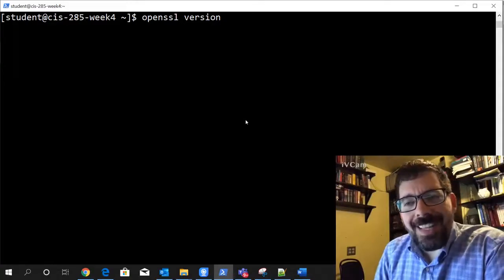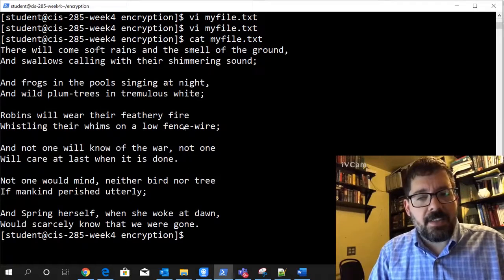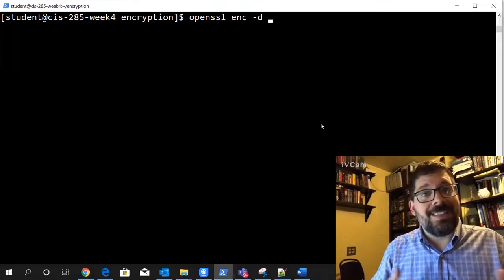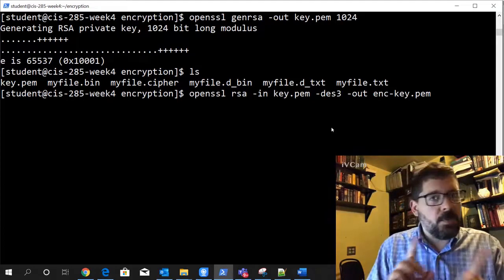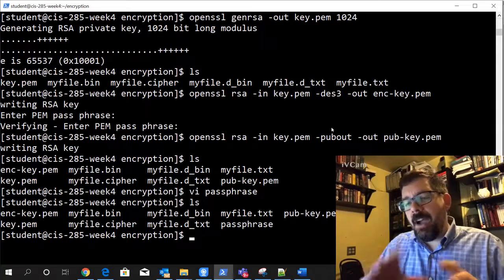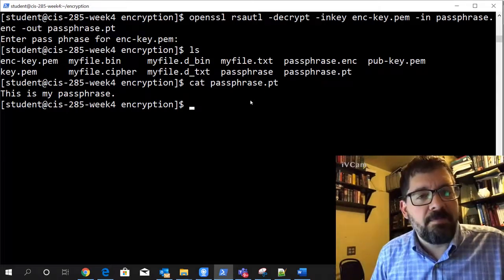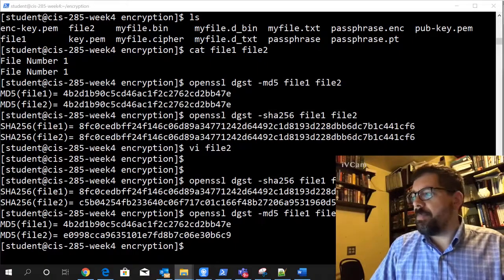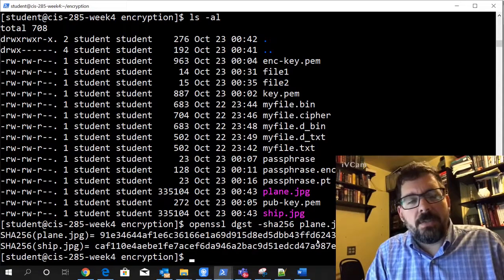Encryption Demonstration using OpenSSL on CentOS 7